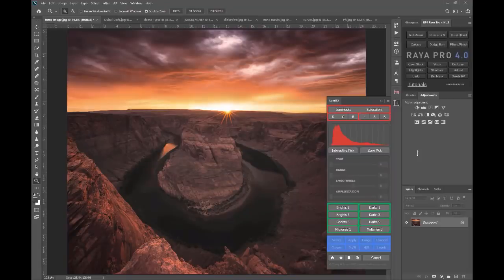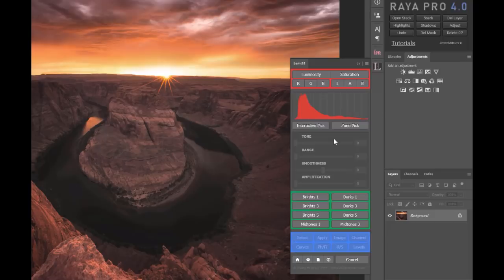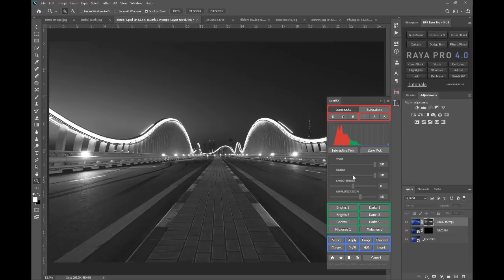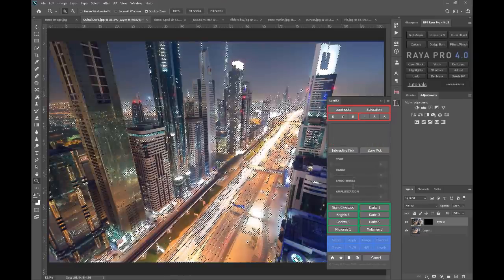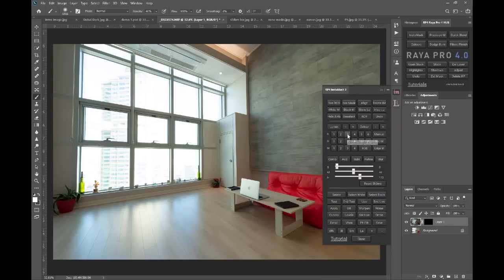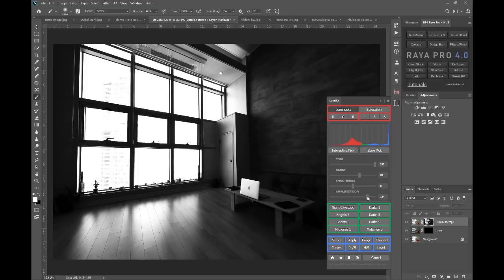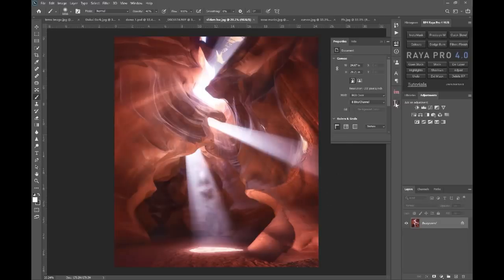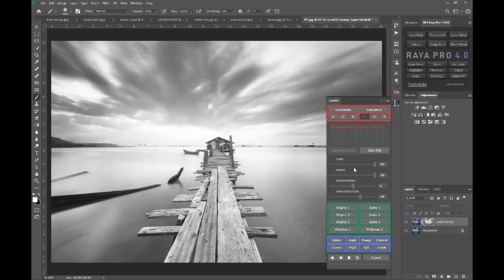Powerful Next Gen Luminosity Masks Are Coming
Lumi32 is a next generation plugin-panel hybrid that works inside Photoshop, but generates completely unique and highliy precisioned 32 bit luminosity masks outside Photoshop.